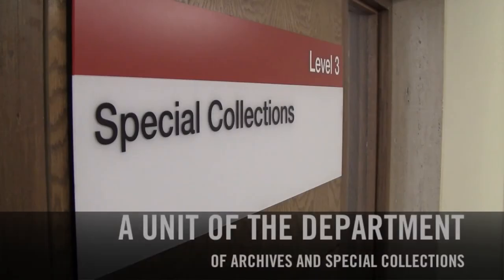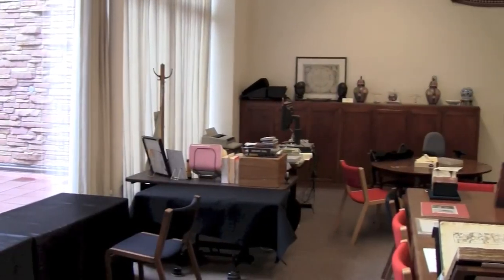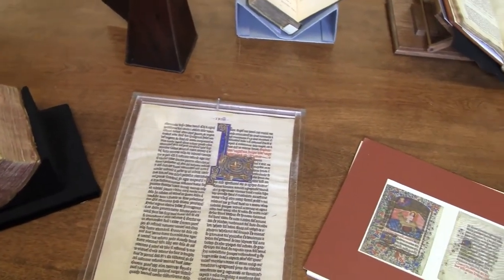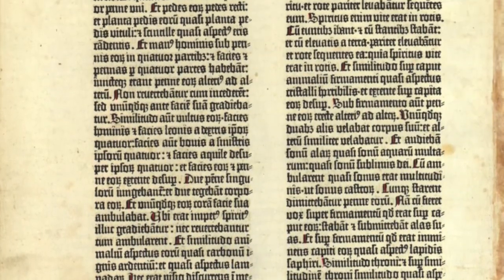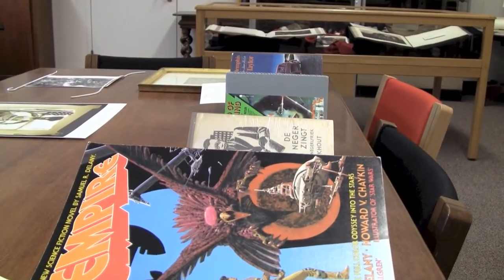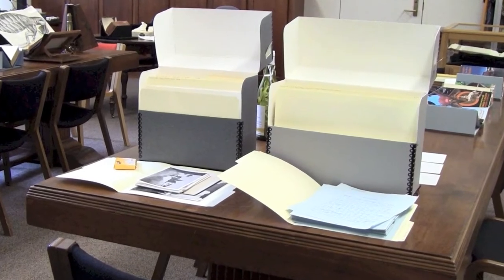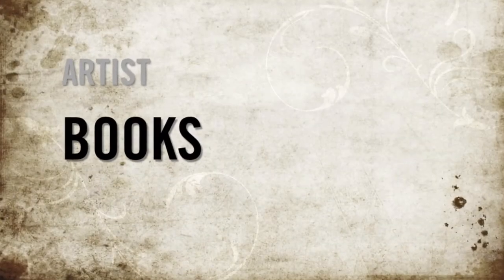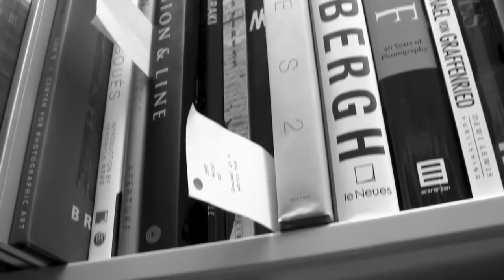Special Collections at the University of Colorado Boulder Libraries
In Fall 2012, students enrolled in WRTG 3035, Technical Communication and Design created promotional video productions for the University Libraries. The course was taught by Kathy Pieplow from the Program for Writing and Rhetoric.

Video created by:
Ivona Andrzejeski
Dailey Kluck
Taylor Simmons